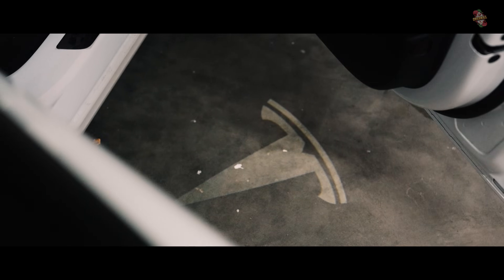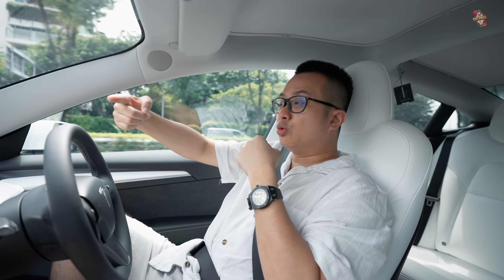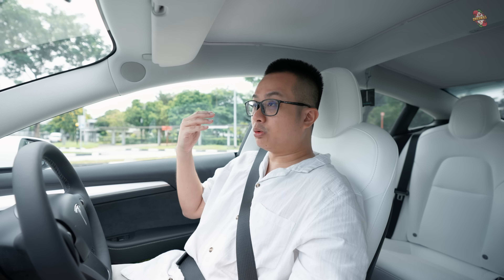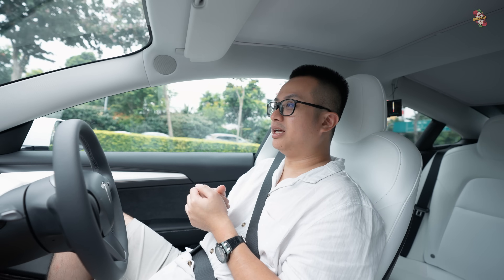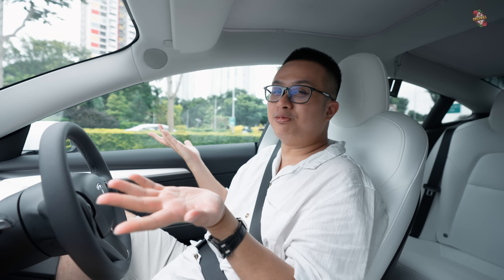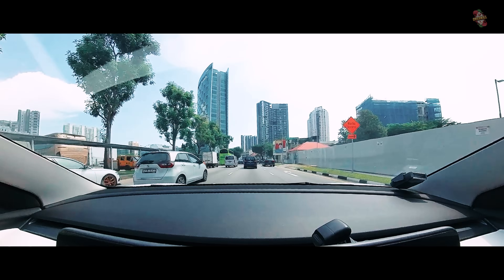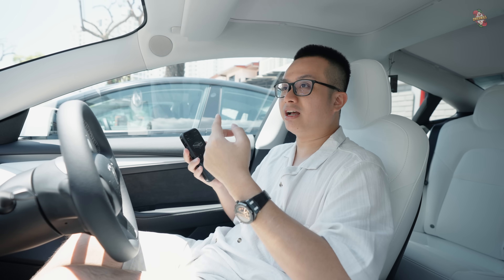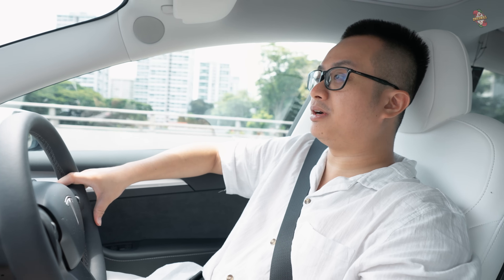My Tesla Model 3 Honest Review After 3 Months!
Are you thinking about getting a Tesla? In today's exciting video, we're diving deep into the Tesla Model 3 and what our boss Ryan likes or dislikes about his car. Is it worth buying one in Singapore?! You’ll need to watch till the end and see for yourself!

Tell us what do you think about the TESLA Model 3?? ⚡

0:00 Intro
1:13 Tesla app
2:09 Autopilot
3:21 Tesla Vision
3:39 Sentry mode
4:25 App updates
4:51 Pick up speed
5:47 Regenerative breaking
06:25 Voice command
7:00 Climate control
7:22 Sound proofing & quality
8:10 Easy Entry mode
8:59 Tesla's safety rating
10:11 Tesla AC vs DC charger
11:08 Charging with AC charger
11:56 Tesla's in-car entertainment
13:10 Tesla Supercharger
13:58 Tesla modifications
15:25 Supercharger idle fee
16:35 Cons of Tesla Model 3
18:40 Wrap up

Haloblk
Roof Glass Sunshade
Carbon Fiber Spoiler
Trash Can

12BUY.SG
Tesla S3XY Shortcut Quick Buttons Model
Auto Present Door Handles
Power Frunk

LOGO ANIMATION
Animated Logo Animation